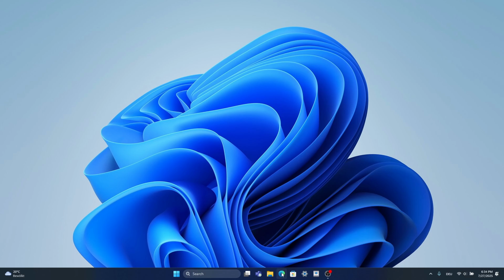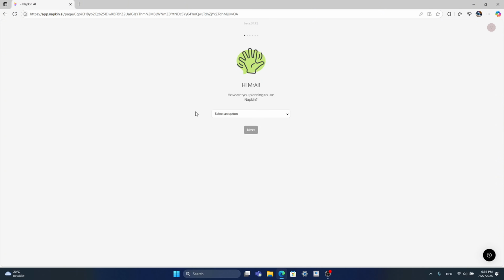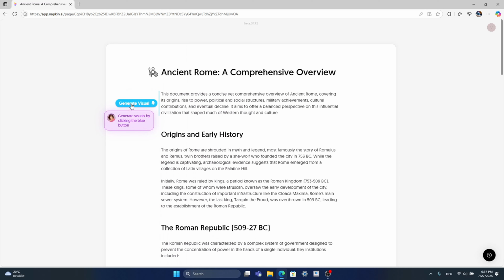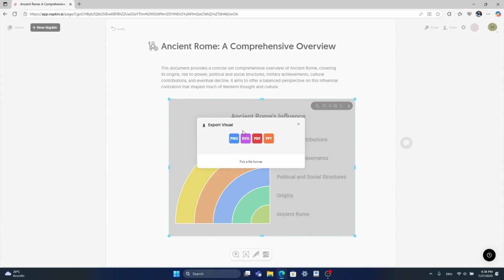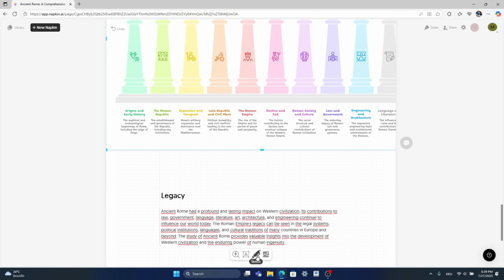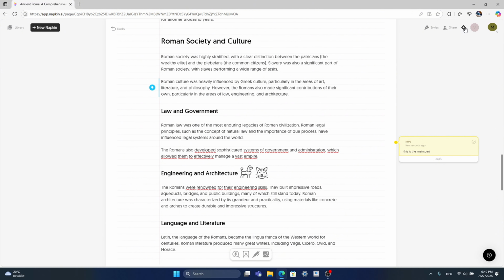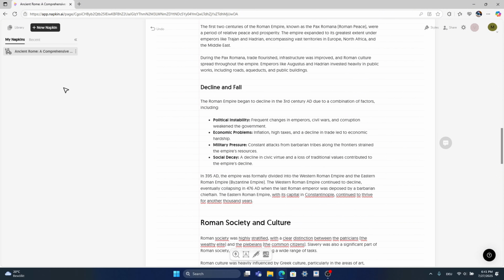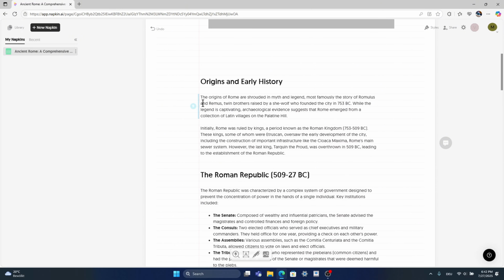Master Napkin AI in Minutes: A Beginner’s Guide!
Struggling to turn complex ideas into clear visuals? Napkin AI is your secret AI Tool. In this tutorial, you’ll discover how to go from plain text to polished diagrams, charts, and mind maps—no design skills required.

You’ll learn how to:

You’ll sign up and explore Napkin AI’s clean workspace, then type in your ideas and click “Generate” to watch them become polished diagrams, mind maps, charts, and infographics.

You’ll discover how to tweak labels and layouts until everything looks perfect, export your visuals as PNG, SVG, PPT, or PDF, and pick up pro tips for faster, sharper results.

Whether you’re prepping a presentation, designing a research poster, or brainstorming your next big idea, Napkin AI makes visual storytelling effortless.